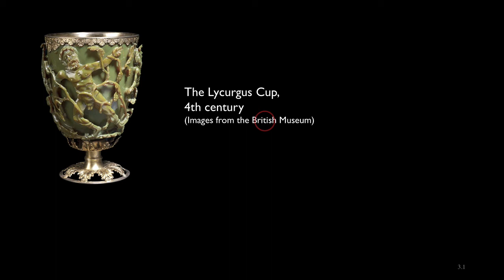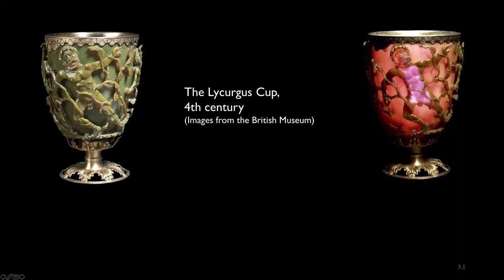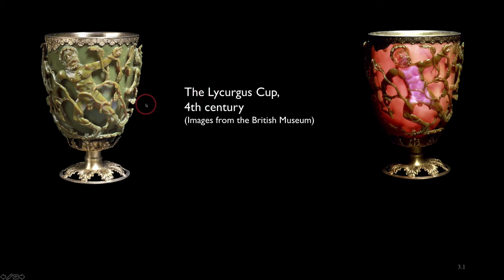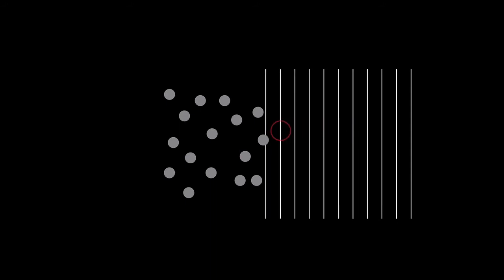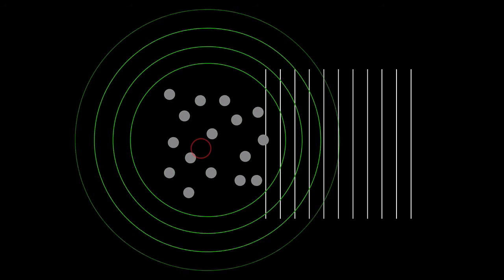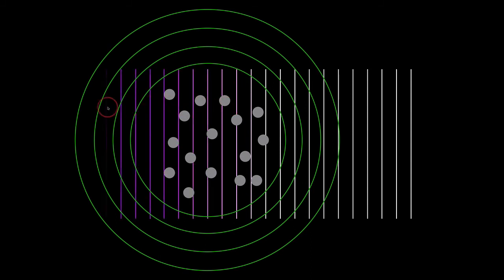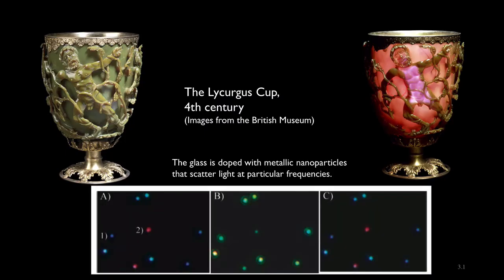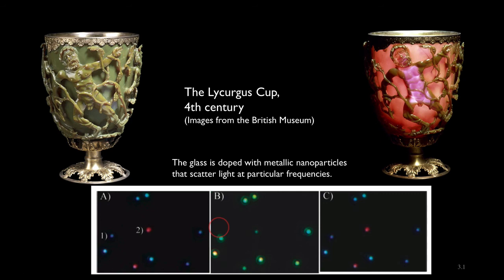7a-1 Lycurgus Cup - driven motion intro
Updated with cartoon 2019